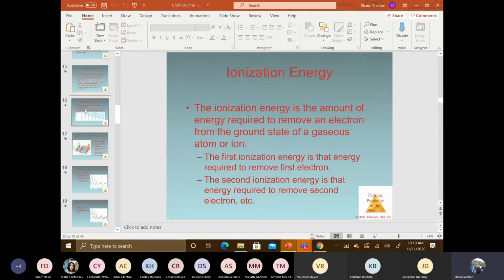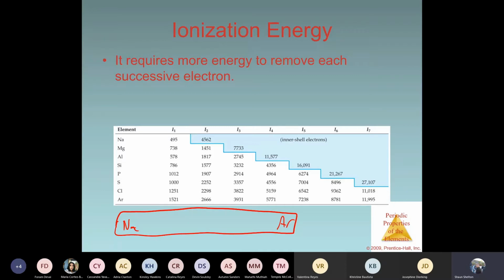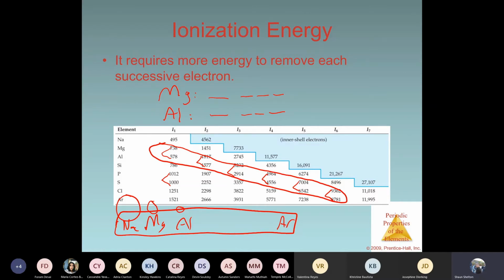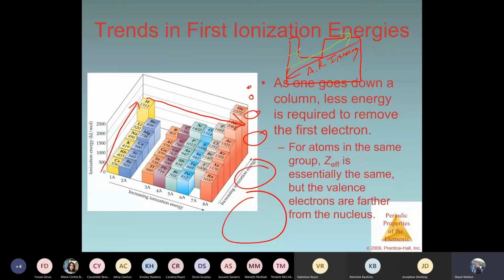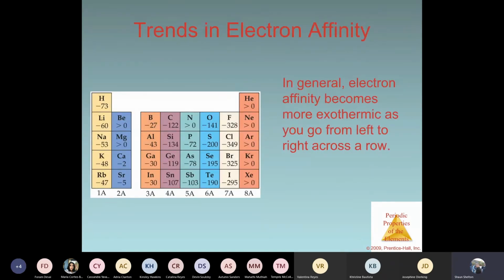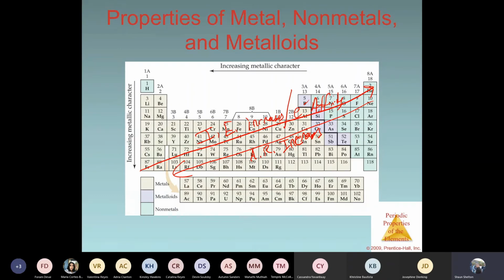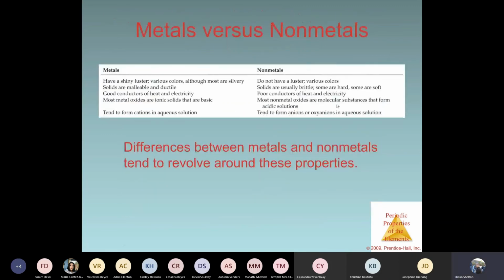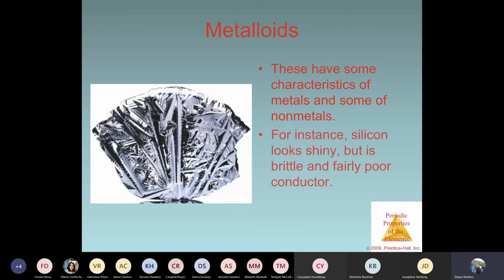Periodic Trends Part II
Ionization energy, electron affinity, and metals vs non-metals.